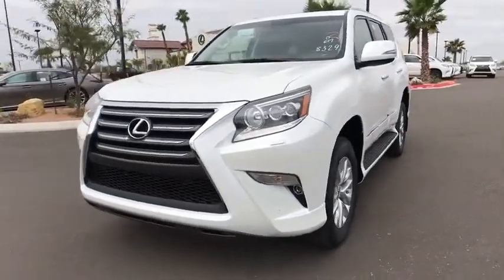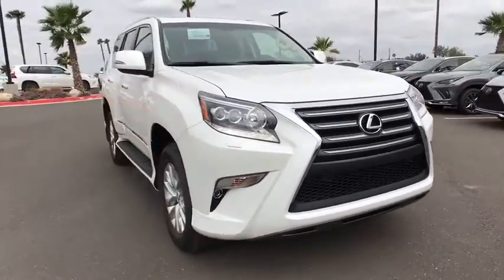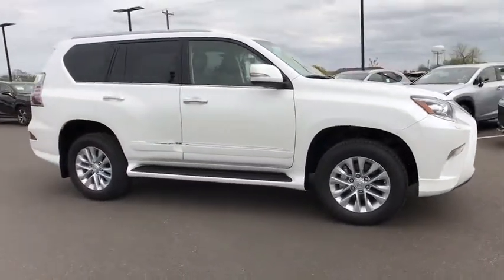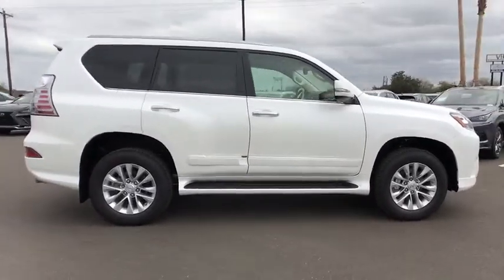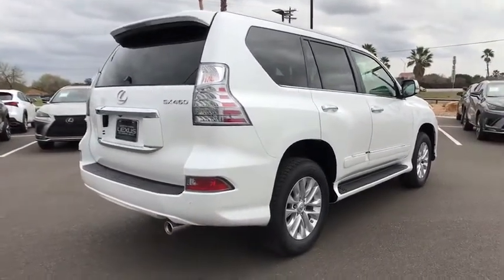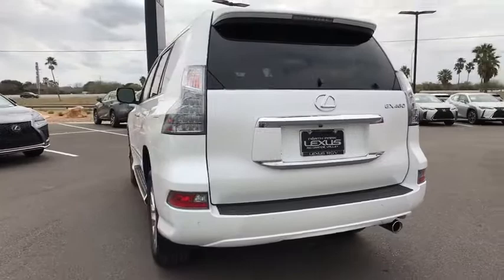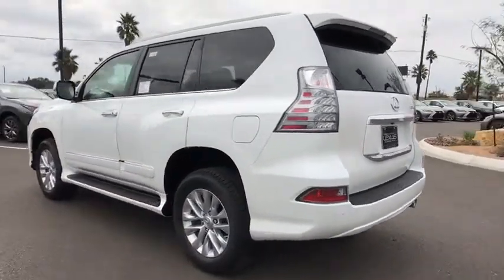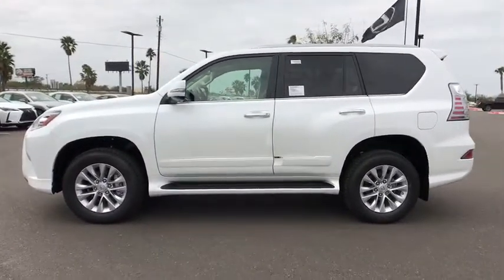2019 LEXUS GX McAllen, Corpus Christi, Brownsville, Harlingen and Laredo, TX 4R220955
STARFIRE New 2019 LEXUS GX available in McAllen Texas at North Park Lexus Rio Grande Valley. Servicing the Corpus Christi, Brownsville, Harlingen and Laredo, TX area.
2019 LEXUS GX GX 460 Premium - Stock#: 4R220955 - VIN#: JTJBM7FX1K5220955

Heated Seats, 3rd Row Seat, Sunroof, Satellite Radio, PREMIUM PACKAGE (BLACK & SEPIA), MAHOGANY WOOD & LEATHER TRIMMED STEER. Alloy Wheels, Running Boards, Back-Up Camera.WHY BUY FROM USNorth Park Lexus Rio Grande Valley is the premier luxury dealership in San Juan, Texas with a vast selection of new Lexus and top of the line preowned vehicles for sale. Visit our one-of-a-kind Lexus dealership near McAllen and experience amazing.OPTION PACKAGESPREMIUM PACKAGE (BLACK & SEPIA) Dual Front & Rear Auto Air Conditioner, Rain Sensing Intermittent Wipers, Lexus Enform Destinations, Destination Assist and eDestination (complimentary 1-year trial subscription), Lexus Insider, Lexus Enform application suite w/destination search, Yelp, iHeartRadio, Facebook Places, MovieTickets.com, OpenTable, Pandora, Slacker, stocks, fuel prices and sports, Ventilated Front Seats, LED Front Fog & Driving Lamp, Windshield Deicer, Front & Rear Heated Seats, MAHOGANY WOOD & LEATHER TRIMMED STEERING WHEEL.